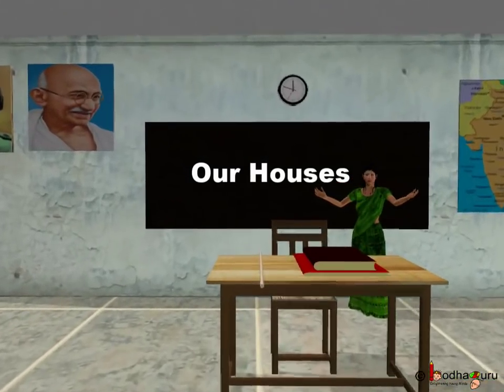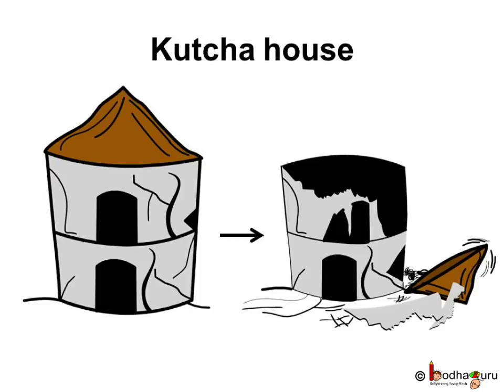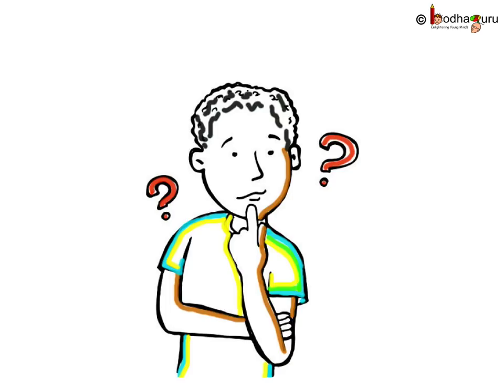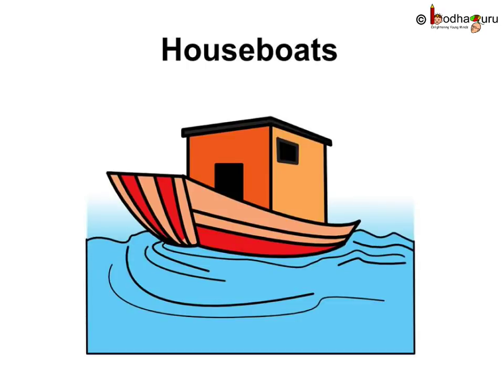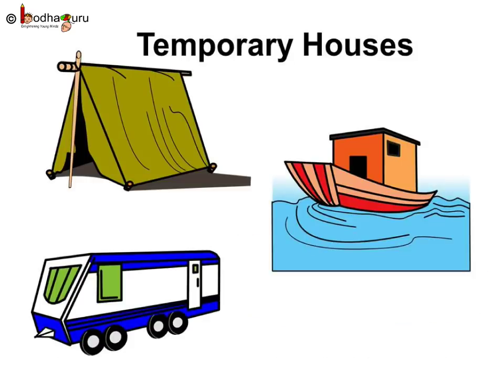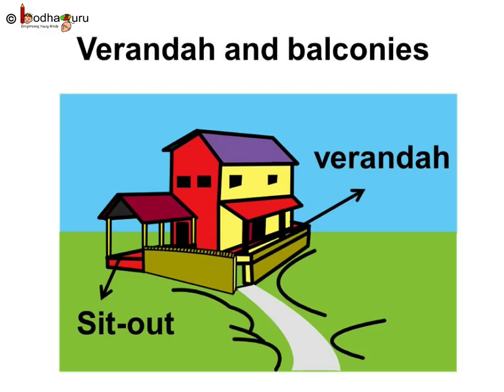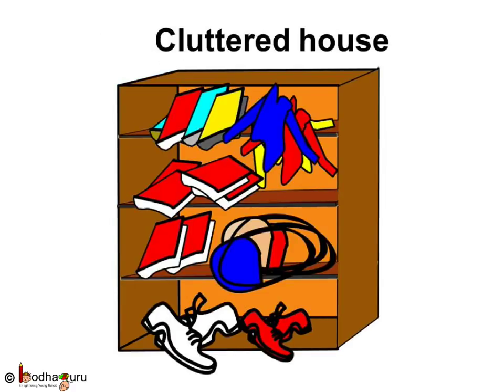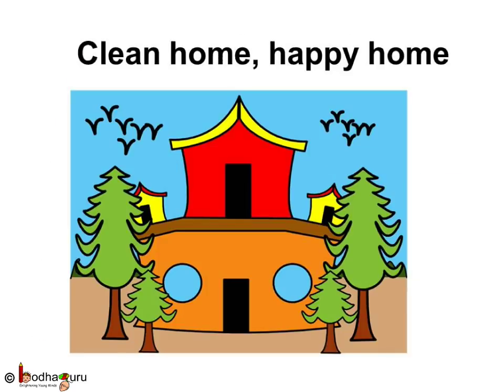Science - Different Types of Houses and Building Materials - English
It explains about types of houses and importance of house. It also explains which house is suitable for which kind of climate (like slating roof for places where snowfall occurs).

Team BodhaGuru